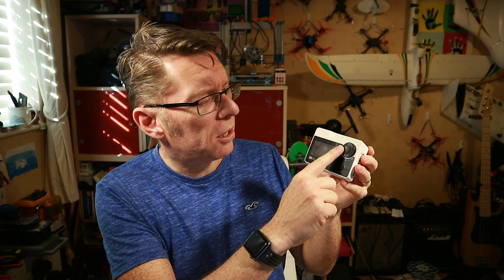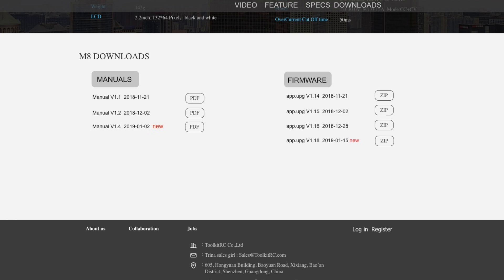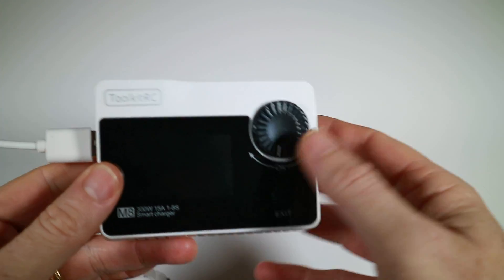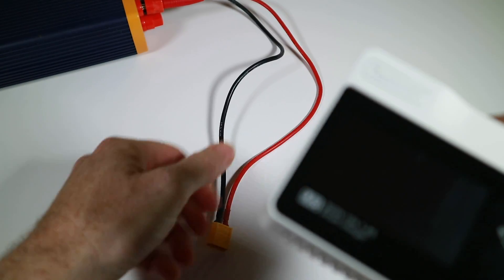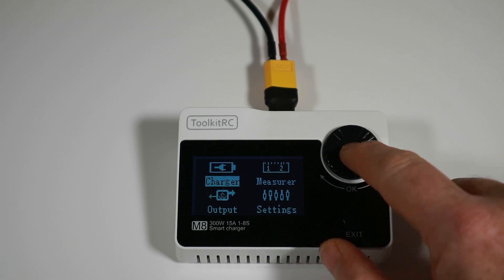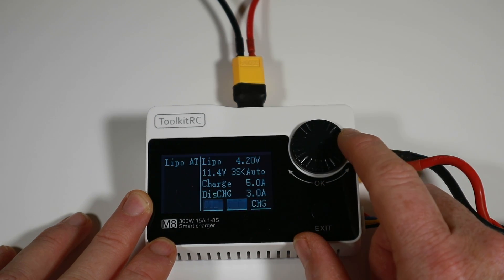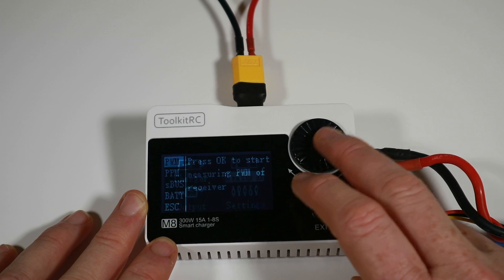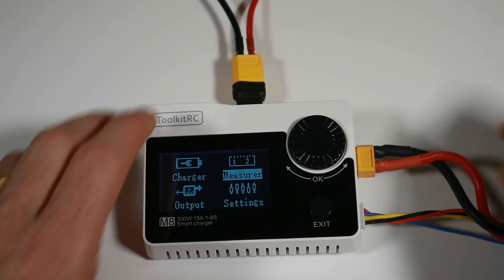ToolKitRC M8: a Charger and multi-functional test tool! Supplied by Banggood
This is a pretty good deal, a £30 charger that can charge/discharge at a high rate... but wait, it's got a bunch of cool test tools built in as well.

A quick look at likely power supplies turned up this pretty cheap one, also on Banggood that would certainly supply a decent amount of volts and amps (although you could get a 12v version if you were looking at running other things from it)